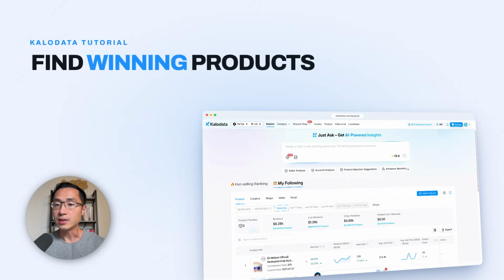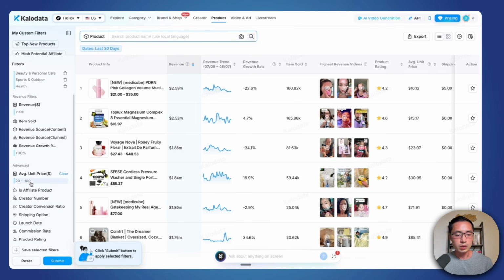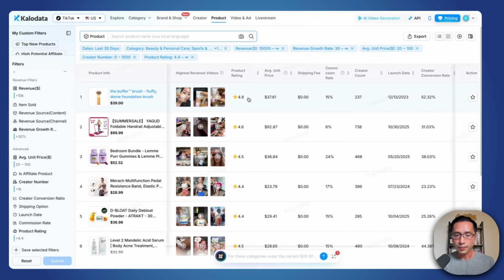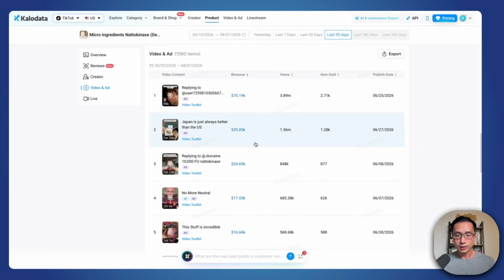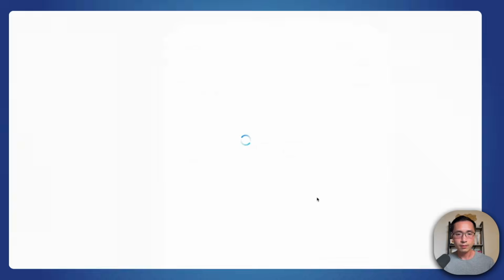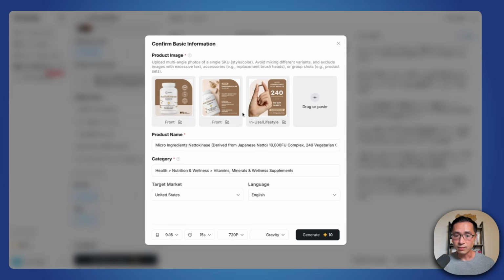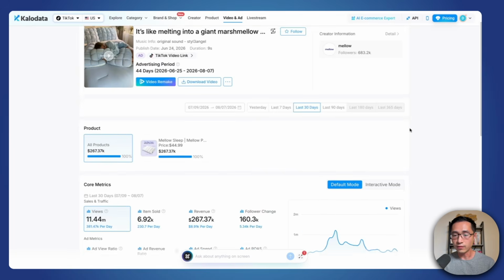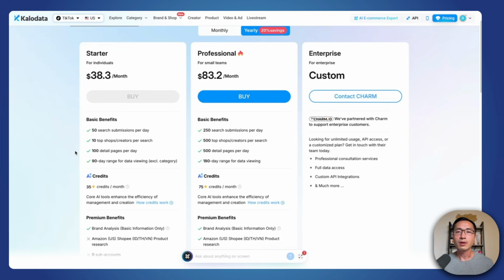Finding TikTok Shop Winning Products Just Got Easier (Kalodata)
In this Kalodata review, we break down what is Kalodata and demonstrate the exact Kalodata product research workflows to easily find winning products for TikTok Shop.

We also cover the built-in AI content tools on the platform and explain Kalodata pricing so you can decide if Kalodata is worth it for you.

Timestamps:
00:00 How to Find Winning Products with Kalodata
00:28 How to Use Kalodata
06:34 How to Export Script in Kalodata
09:46 How to Find the Top TikTok Shop Affiliate Videos
11:18 Kalodata Pricing

keywords (ignore): kalodata, kalodata review, kalodata tiktok shop, kalodata pricing, kalodata product research, what is kalodata, tiktok shop product research, tiktok shop affiliate, kalodata tutorial, kalodata free trial, kalodata discount code, how to find winning products on TikTok Shop